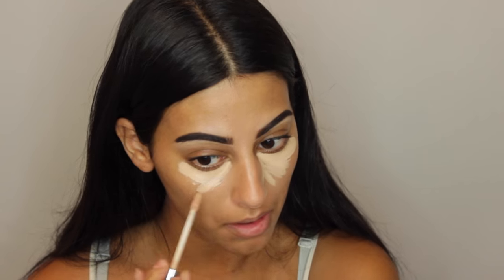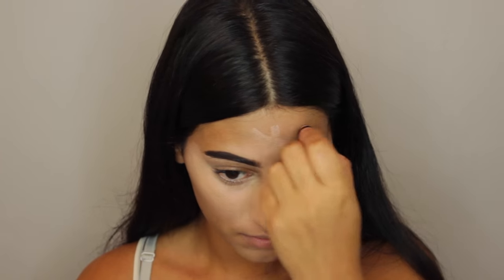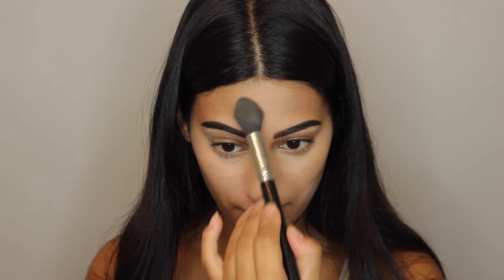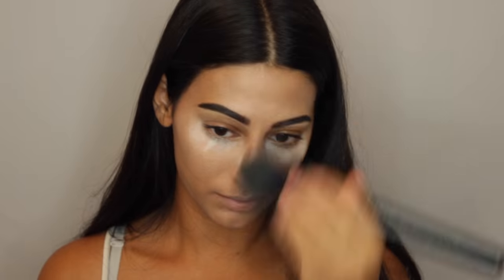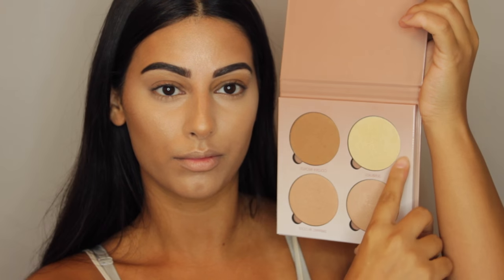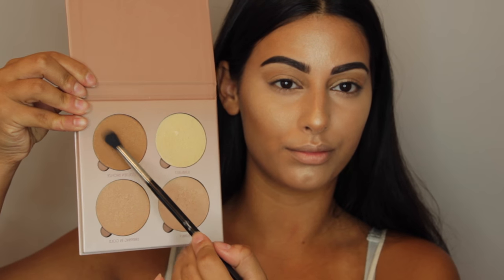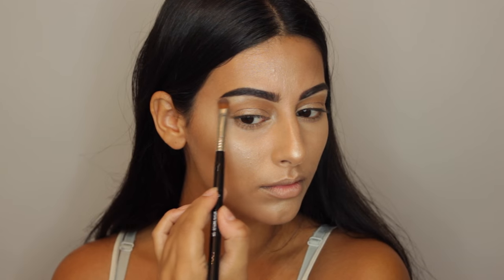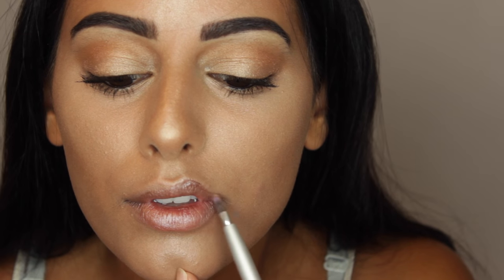FULL FACE USING ONLY HIGHLIGHTERS Challenge!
*** DETAILS HERE! *** (watch in HD!)

Hey babes!! This full face using only highlighters challenge has been ALL the craze since Mariya uploaded the first full face highlighter look and Jeffree Star & Nikkie Tutorials made it a challenge! Figured i'd

Kevyn Aucoin The Celestial Skin Liquid Lighting Illuminator
Urban Decay Naked Skin Concealer in LIght
Benefit Watts Up Highlighter
Mac Fix+ Spray
Kevyn Aucoin Neo Bronzer in Sienna
Marc Jacobs Glow Stick Glistening Illuminator in Spotlight
Laura Mercier Secret Brightening Powder
Physicians Formula Shimmer Strips
Anastasia Beverly Hills Glow Kit in 'That Glow’
Starlook Cream Eyeshadow in Rose Gold
Becca x Jaclyn Hill Champagne Pop Highlighter
L’oreal Voluminous Smoldering Eyeliner
Benefit Roller Lash Mascara

Morphe M106 Silver Sable Retractable Lip Brush

Thank you guys for your love & support!